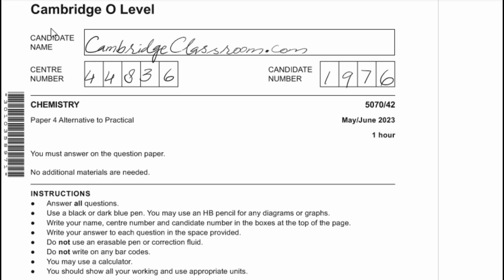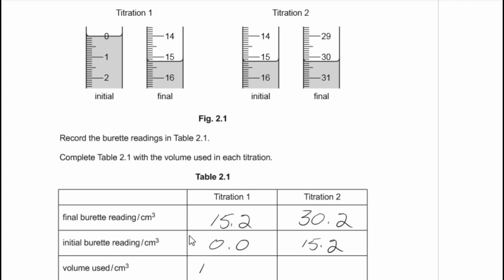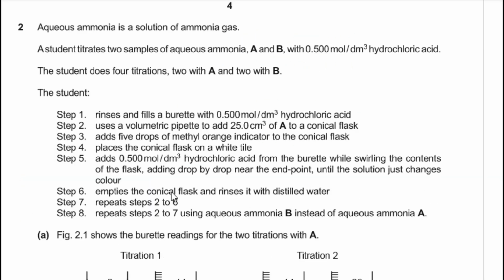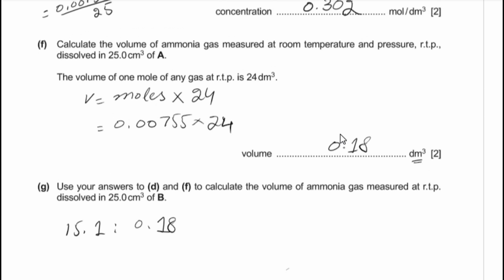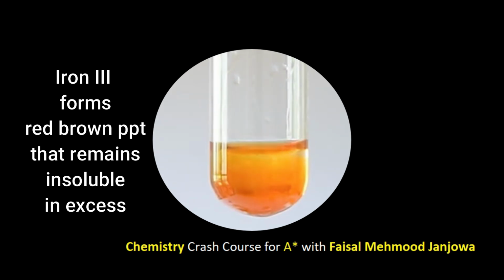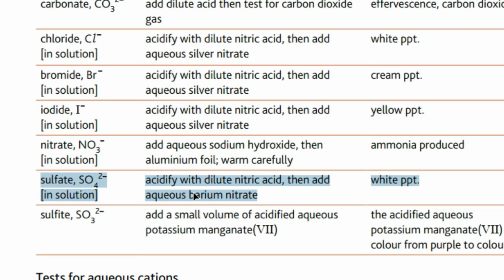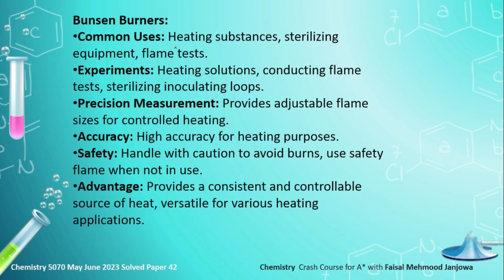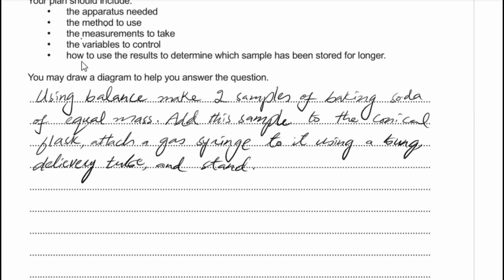🔝 💡 O Level Chemistry 5070_s23_qp_42 Solved by Professor Faisal Janjowa for CambridgeClassroom.com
for premium Chemistry Courses meticulously crafted to empower learners like you. From foundational concepts to advanced topics, our courses offer comprehensive learning experiences tailored to your needs.

🎓 Transform your understanding of chemistry with:

📚 Expert-led courses designed for students of all levels
🧠 Interactive modules that make learning engaging and effective
🏆 Unlock your academic potential and achieve success in chemistry
💡 Access resources that complement your learning journey

o level chemistry solved past paper
o level chemistry solved past papers
o level old paper with solution
ocr a level chemistry past papers old spec
a level chemistry paper 5 solved
brown organic chemistry solutions manual pdf
o level chemistry past papers edexcel
ecz chemistry (5070 past papers)
gce chemistry past questions
j solution chemistry
o level chemistry mole questions
o level chemistry moles worksheet
solutions chemistry questions and answers pdf
chemistry paper 1 solutions
5 solutions chemistry
o level chemistry question paper
o level chemistry questions and answers
chemistry topic 7 properties of solutions
chem 7l experiment 4
how to solve chemistry problems
how to solve general chemistry problems
how to prepare solutions chemistry
o level chemistry topical past papers and answers
o level history answers
ol past papers history
o level chemistry 5070 solved past paper
chemistry 5070 paper 2
o level past papers chemistry 5070
o level chemistry 5070 notes pdf
o level chemistry 5070 solved past paper atp p4
atp chemistry o level notes
atp chemistry o level
chemistry p4 o level past papers,
chemistry 5070 atp past papers,
chemistry 5070 specimen paper 4 2023,
chemistry atp past papers solved,
chemistry p4 a level past papers,
chemistry 5070 past papers 2020,
o level chemistry 5070,
chemistry paper 4 o level revision,
chemistry paper 4 o level,
chemistry 5070 specimen paper 2023 p4
chemistry past papers o level,